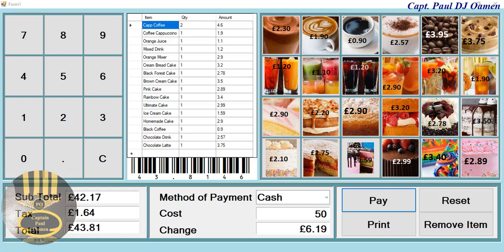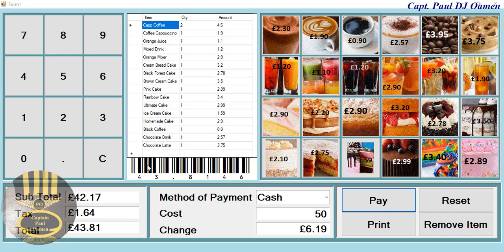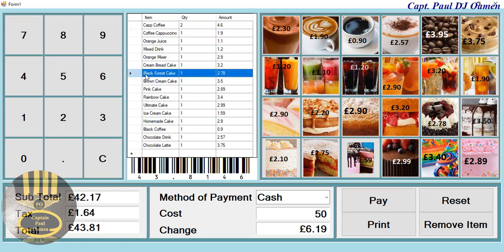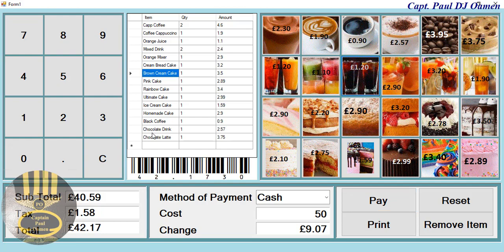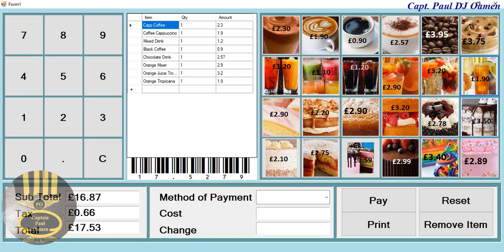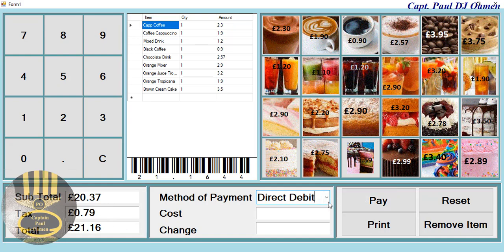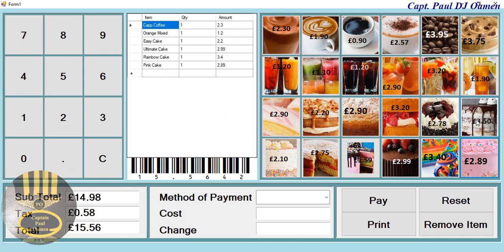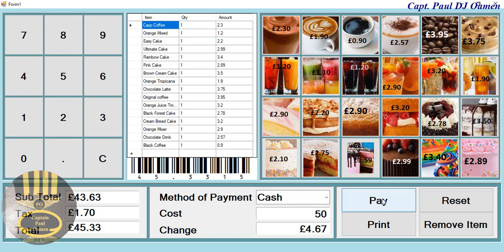Overview of a Powerful Point of Sale Application Developed in Visual Basic .NET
How to Create a Powerful Point of Sale Application in Visual Basic. NET. This video tutorial is ideal for beginners and advanced learners. You will learn how to create functions using For Loop, If Statement, and use other conditional statements. The tutorial also includes how to download and install Barcode.